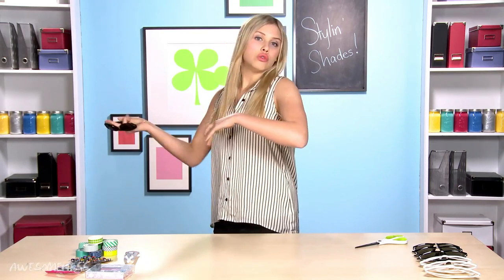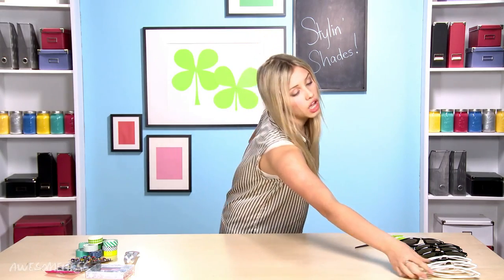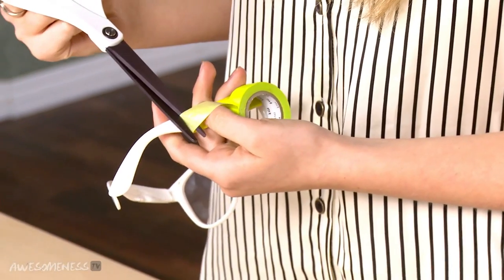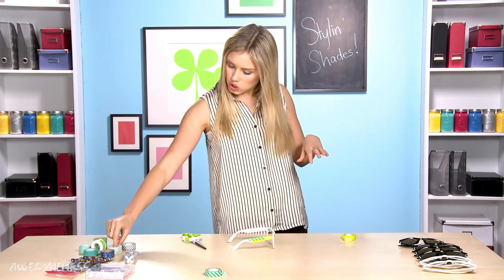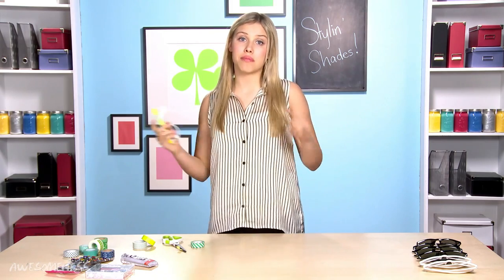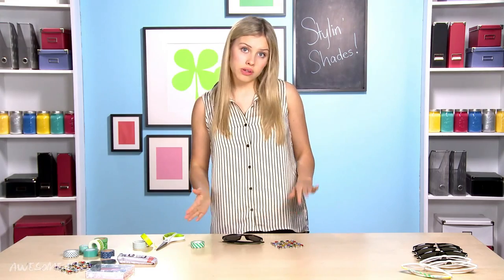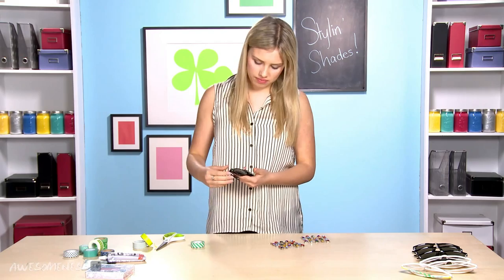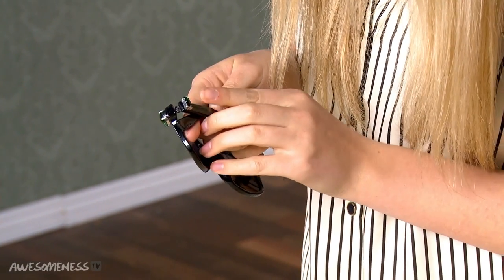How to Decorate and Bling out Your Sunglasses (with St. Patrick's Day colors) - 2 DIY For Ep. 12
In this week's 2 DIY For, Gracie Dzienny shows you how to take a pair of old (or new) sunglasses and add a personalized and colorful touch! For one pair, she layers the glasses in washi tape and for the other, she adds her typical bling! The green colors she uses are perfect for St. Patrick's Day, so try them out on your own and instagram us a pic @awesomenesstv 2DIYFor!

It's that easy to rock the coolest trend of the season! Make your own and instagram us a pic @awesomenesstv

→ AWESOMENESSTV ←

facebook, twitter, instagram, G+, & tumblr.

→ CREDITS ←

→ 2 DIY FOR ←

love to DIY? Join AwesomenessTV and Nickelodeon star Gracie Dzienny as she shows you how to make her personalized flats, snowman cupcakes, and just about anything you can do yourself with step-by-step instructions and delicious recipes! join in on all of the DIY fun making your own crafts, projects, and recipes and instagram them to @awesomenesstv

→ ALL AWESOMENESSTV SHOWS ←